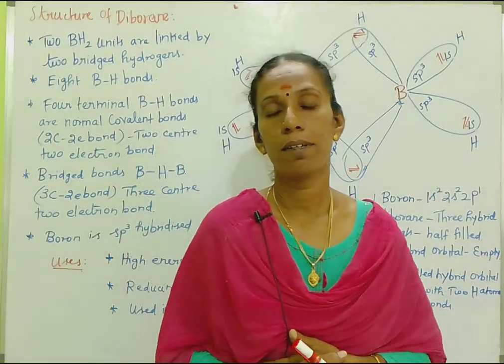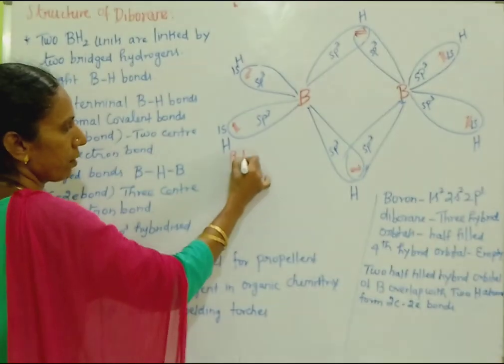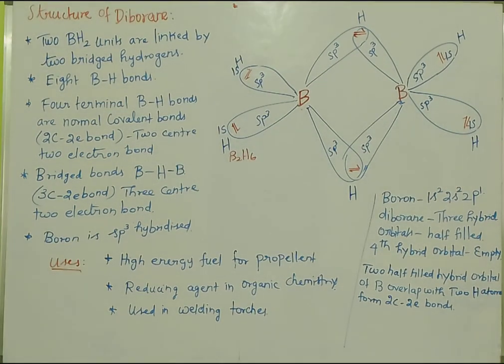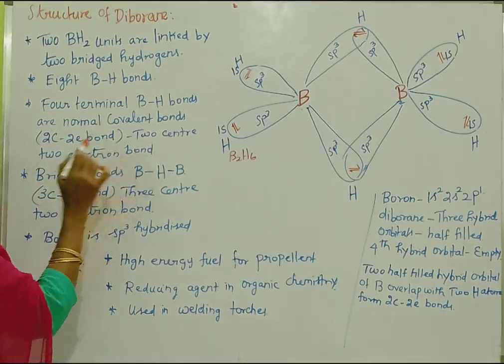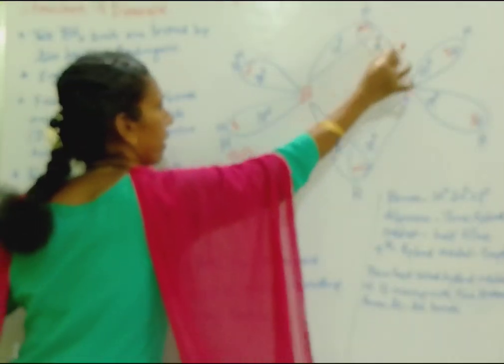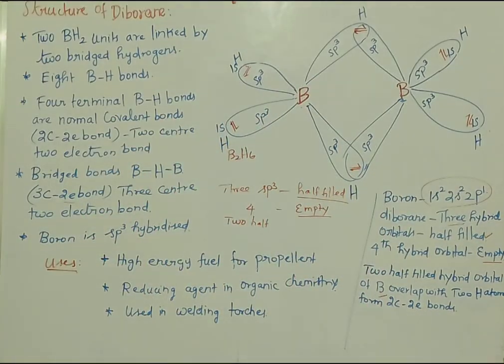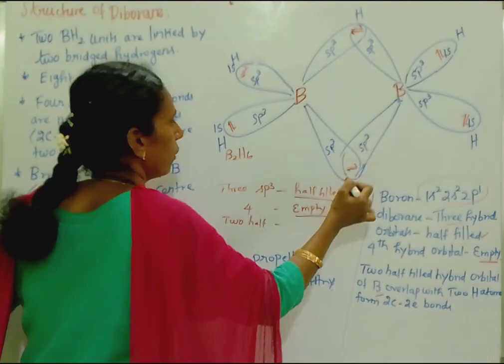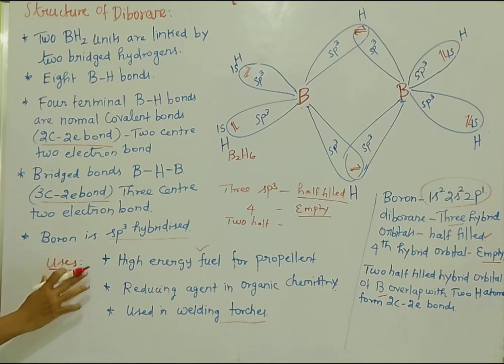Structure of Diborane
Structure and uses of Diborane